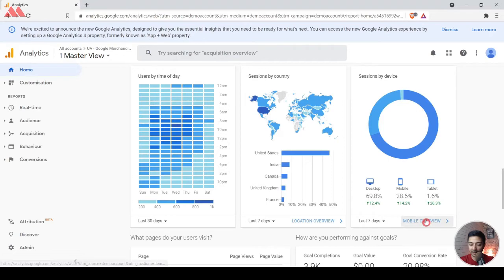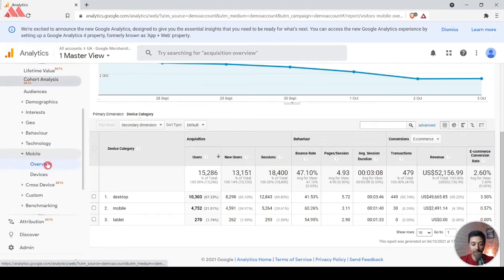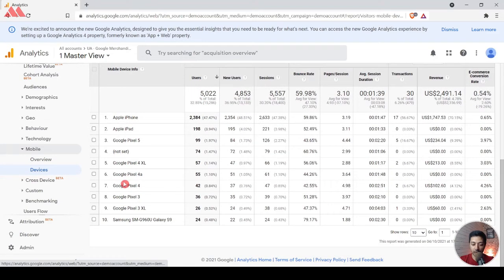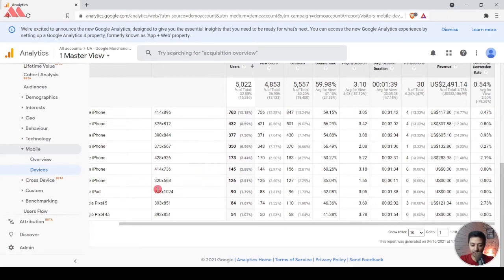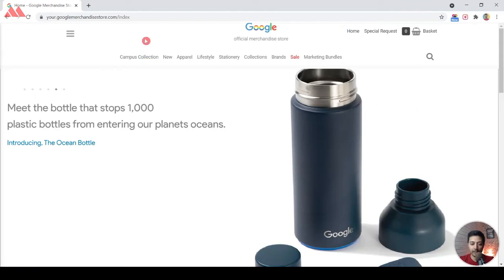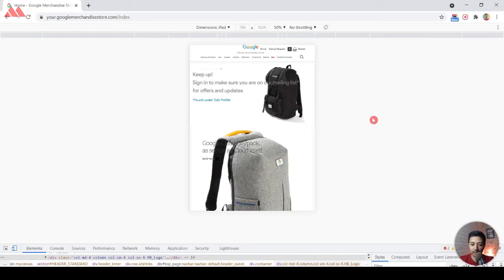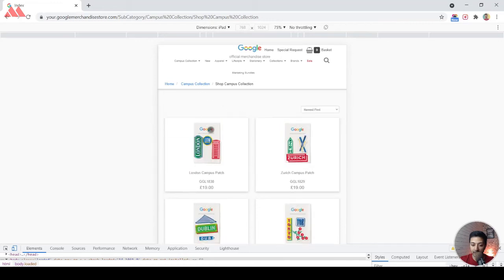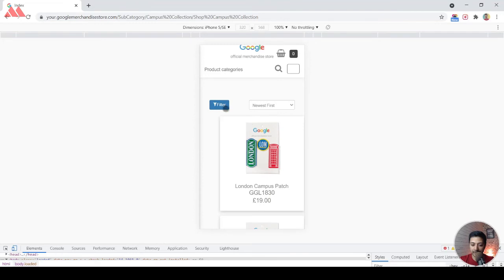Browsers & Device Technology in Google Analytics - Google analytics for beginners EP-6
How to view Browsers & Device Technology data in Google Analytics - Google analytics for beginners EP-6
❯ Google Analytics Tutorials for beginners: